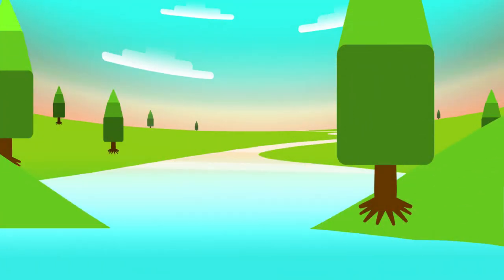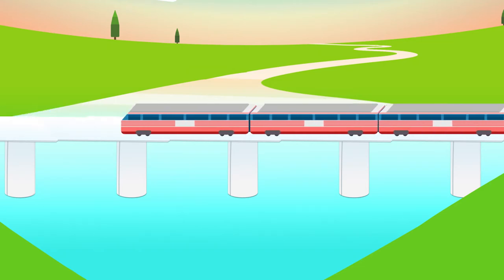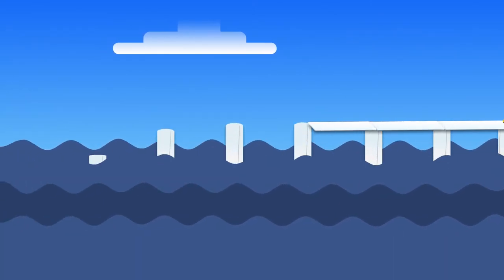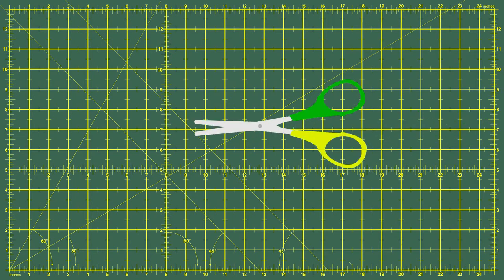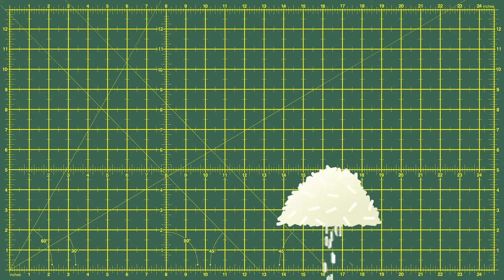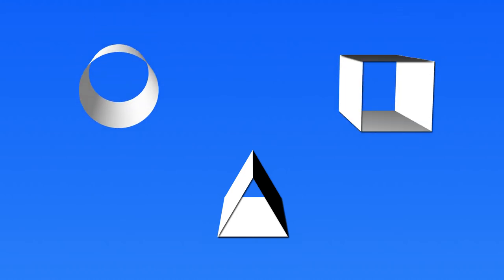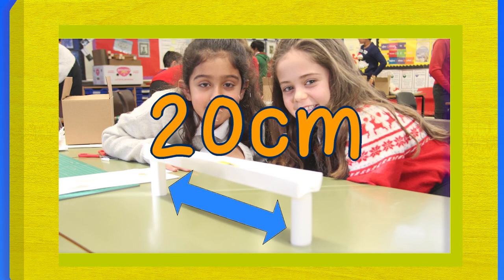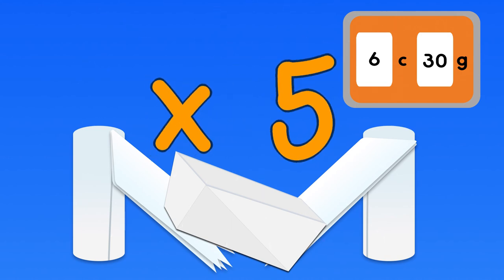Paper Bridges Animated Explainer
Rules
Using only two pieces of 30cm x 21cm A4 printer paper or similar, build a bridge with a minimum span of 20cm.   The span is the open distance between the supports at either side underneath,
You can use a glue stick, PVA type glue or small pieces of sticky tape to hold parts.
Use weights at the centre of the bridge and a weighing scale (or you can estimate using a cola bottle of rice = 5g) to see how strong the bridge is. Experiment with lots of different designs and combinations of folded paper to find the best.
Scoring
Add up the total number of grams supported before the bridge breaks and divide the weight in grams by 10.  Do not use the decimal point.
Bridge holding strength in grams  ÷ 10 = SCORE
Example: 825g divided by10 = 82
Your score:

SCORE:

Submitting your score to the World Challenge Club global competition
You will need to create an account by clicking the green REGISTER button.   You can then navigate to the WCC Challenge area and submit your score to earn certificates and prizes.
Sharing your creations with us for future episodes and galleries
Note: Avoid using your names on video and check with responsible adults before sharing.
Rules
Scoring
Your score:

SCORE:

You will need to create an account by clicking the green REGISTER button.   You can then navigate to the WCCMX Challenge area and submit your score to earn certificates and prizes.
You can submit photos and video via WhatsApp on: xxx xxx xxx